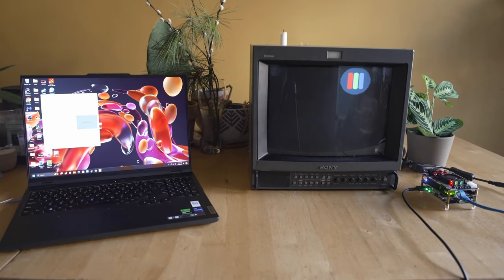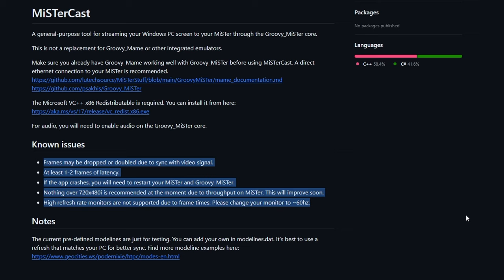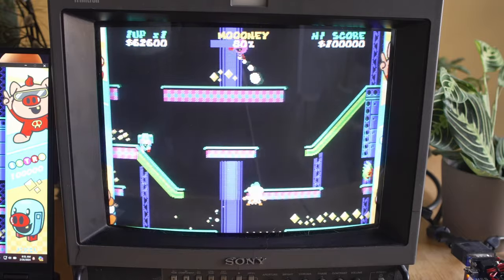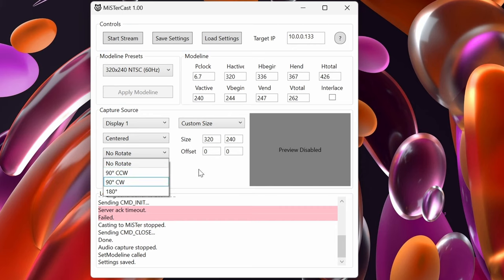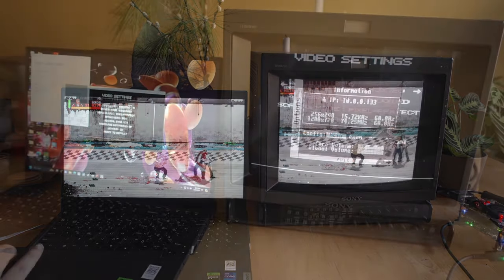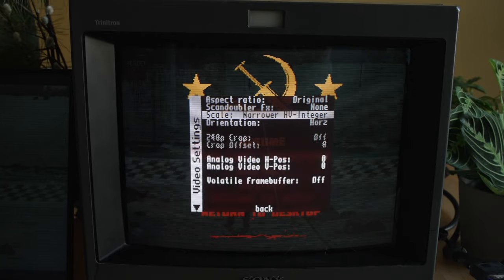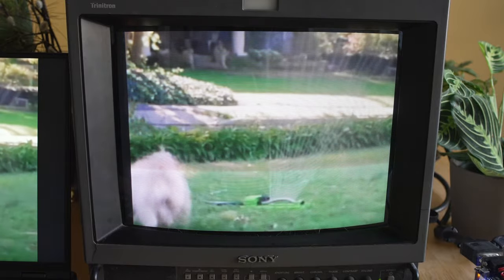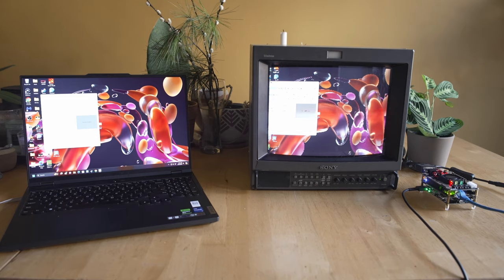MiSTer FPGA MiSTerCast is Here! Play Any Game Ever on your CRT with Groovy MiSTer! Setup Guide Too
Everyone keeps asking me to do a Groovy MiSTer FPGA setup guide and review...so here you go! Just took a minute! Because sure we have the MiSTer FPGA N64 core, the MiSTer FPGA Sega Saturn core and tons of MiSTer FPGA arcade cores...but there is a whole world of games that emulate on MAME that aren't on MiSTer FPGA! But with the Groovy MiSTer core we can send MAME output to MiSTer and play all the MAME games on a CRT television or PVM television. Because CRT gaming is a thing! This is an extension of Groovy MAME that let's you play MAME on a CRT tv! GroovyMiSTer, GroovyMAME and MiSTerCast are here!

and now MiSTerCast 1.0 from Shane Lynch is here letting you stream anything from your desktop PC or laptop to MiSTer FPGA. Steam PC Gaming on a CRT? Sure! Emulation on CRT? Yep! Old 90s television shows? You got it!

(Note: this is not MAME running ON MiSTer. This is the video signal being processed BY MiSTer to allow for easy analog output of MAME and other emulators)

On this episode of our MiSTer series we are going to be talking about Groovy MiSTer on MiSTer FPGA which is a discrete analog GPU that allows MiSTer FPGA to take video signals from your PC via MAME and output them onto your CRT television!

VGE